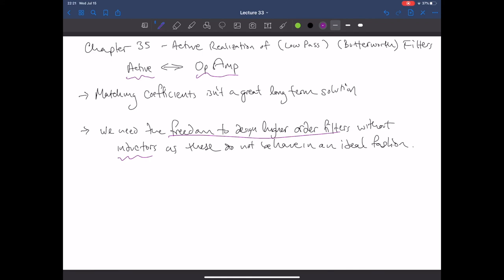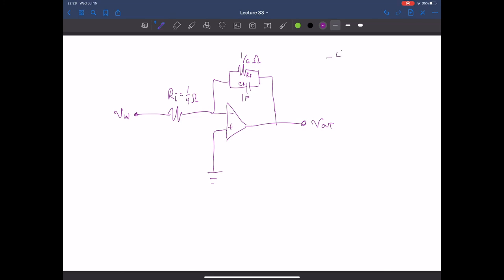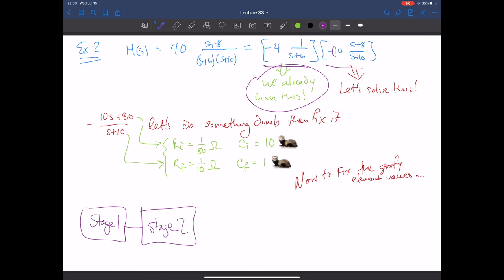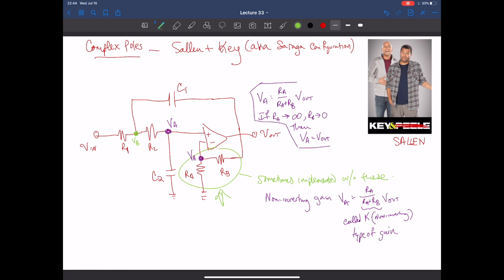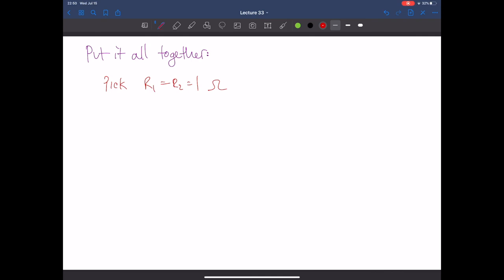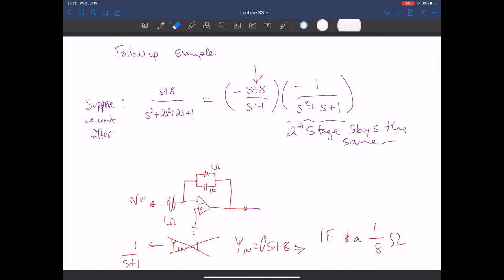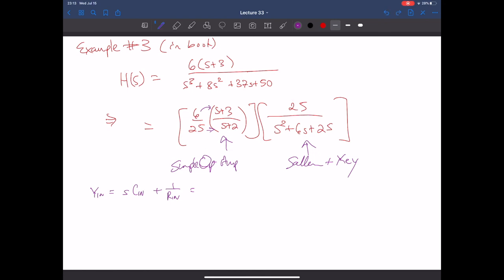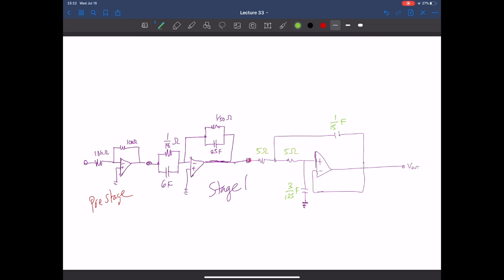Lecture 33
Purdue ECE 20002
Electrical Engineering Fundamentals II
Active LPF